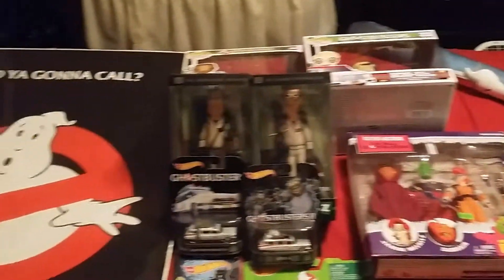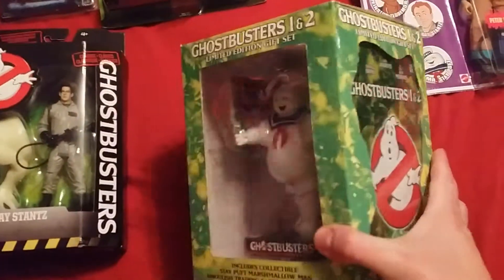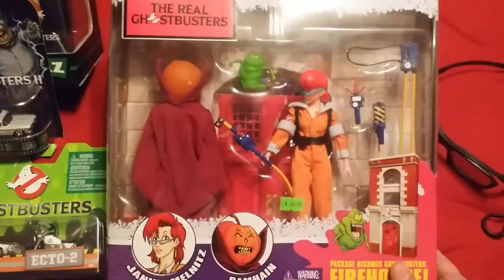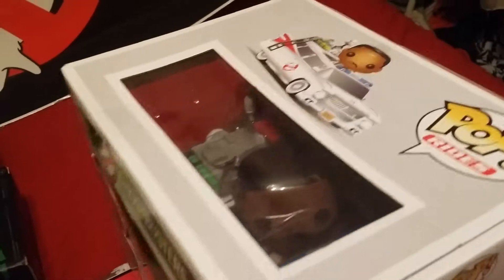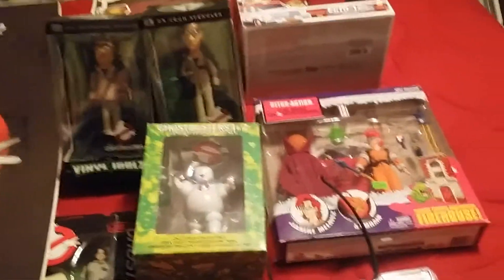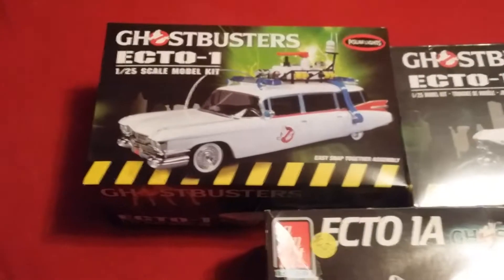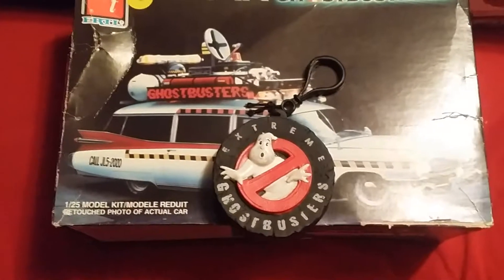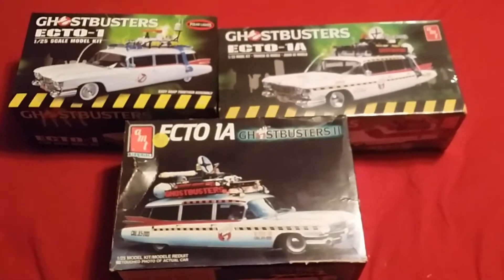My Ghostbusters Stuff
I put up the video of the Hot Wheels I had and said I would do this video. Admittedly I had fun pulling it all out. I love the Ghostbusters.